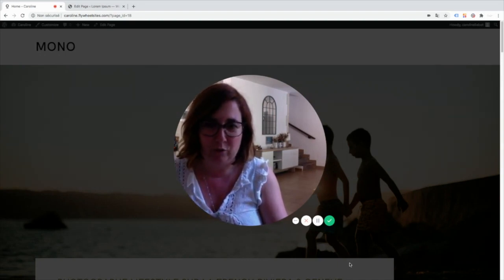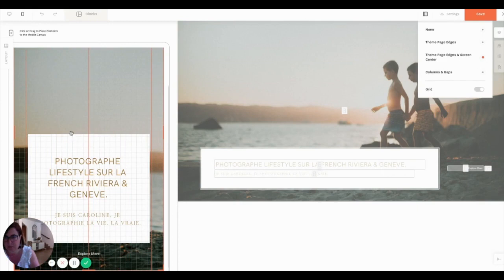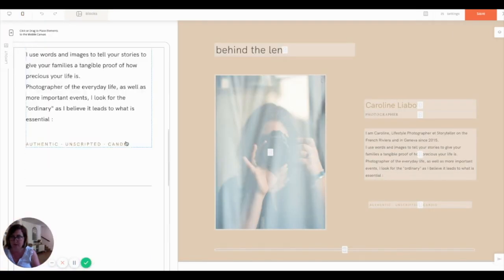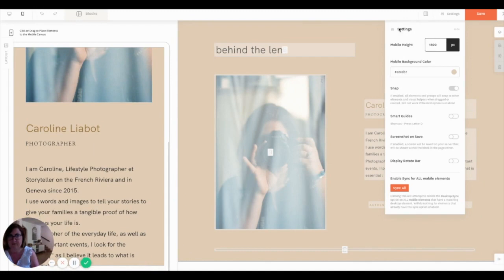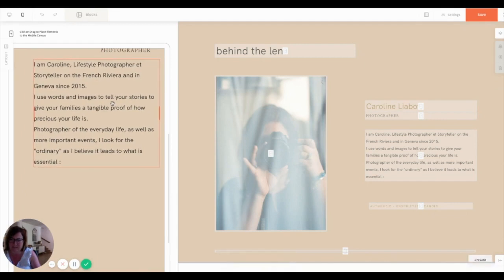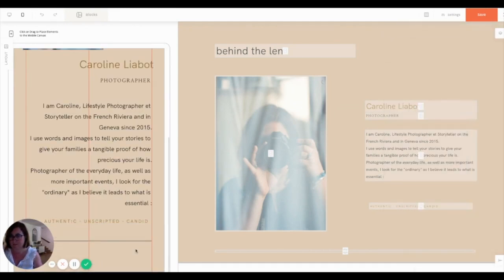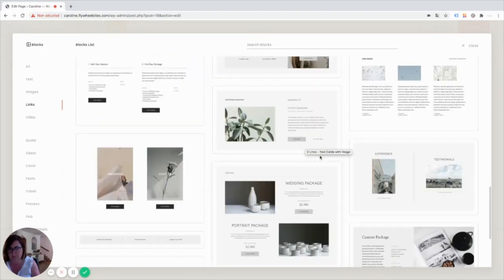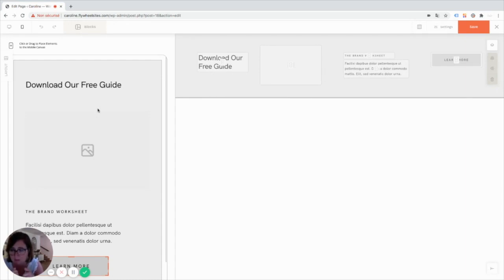How to create and customize your mobile website with Flothemes. Tutorial by Caroline Liabot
Join Caroline Liabot for a quick tutorial on how to view and customize the mobile version of your Flothemes website. She explains all the basic settings that you need to know, from desktop to mobile synch, to grids, theme edges, block height, background colors, etc.

Caroline will show you how to quickly tweak a layout on the mobile version, by moving elements around and resizing them.